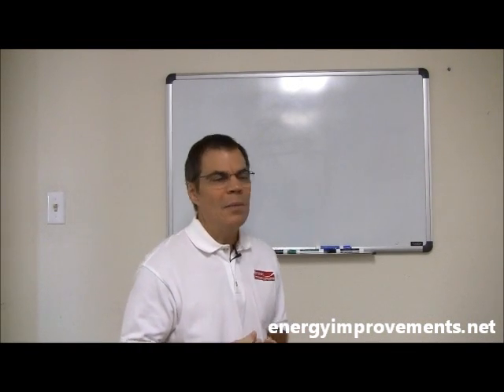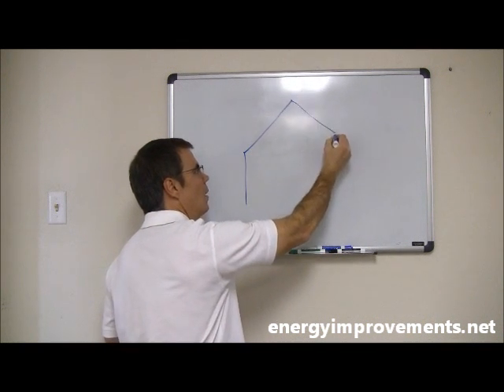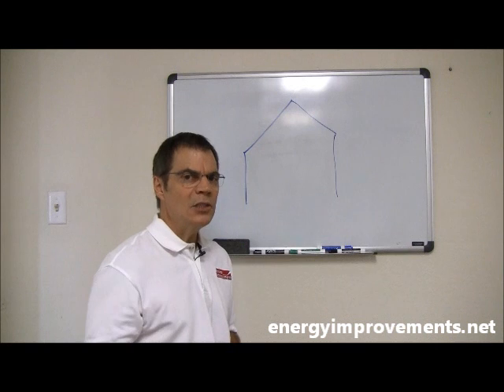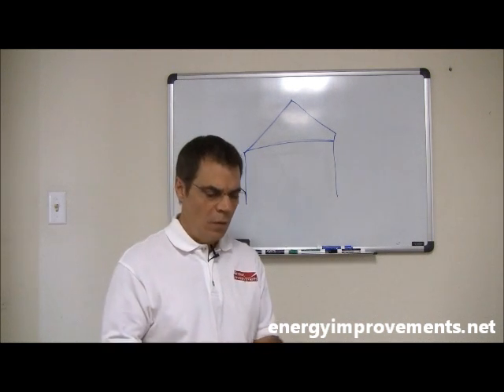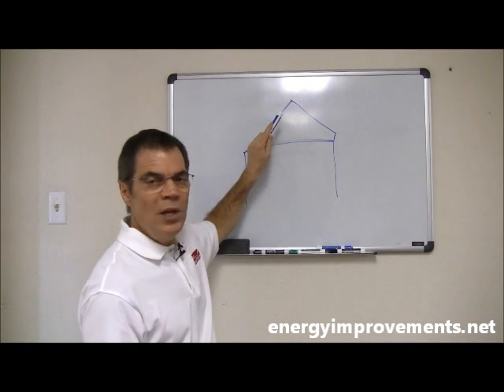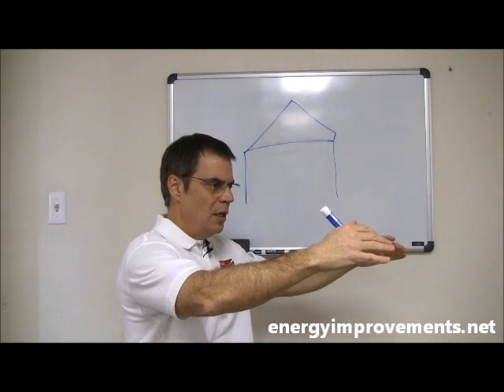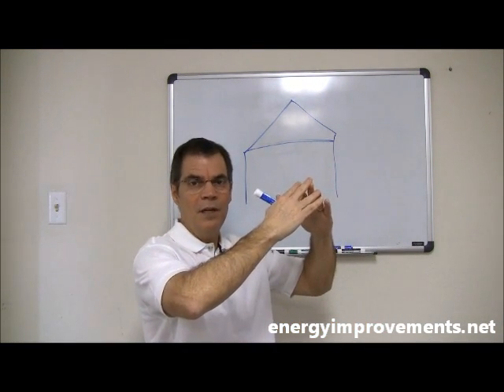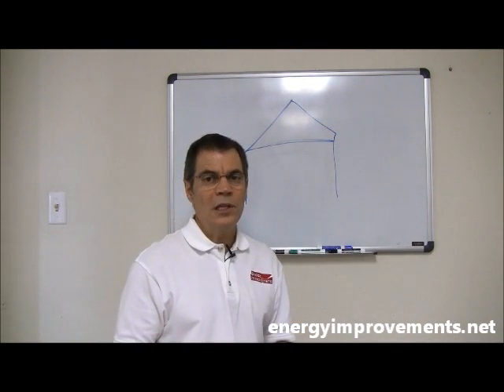Radiant Barrier Rafter Installation: Pros & Cons of Reflective Insulation Installed on Rafters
Radiant Barrier Rafter Installation. What factors should influence your decision of the location of where to install your radiant barrier? This short video will discuss many of the pros and cons of radiant barrier rafter installation.  Learn from the professionals who have been in the radiant barrier industry since 1989.

Don't hesitate to add us...